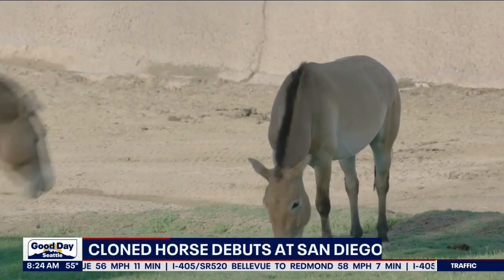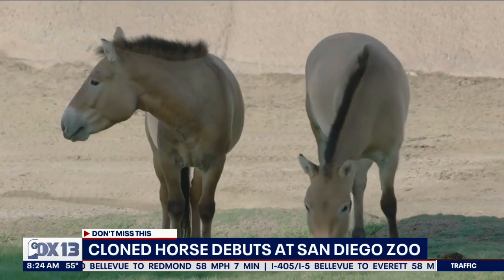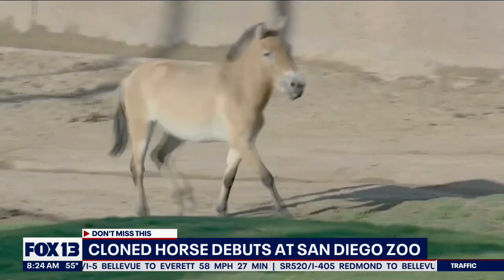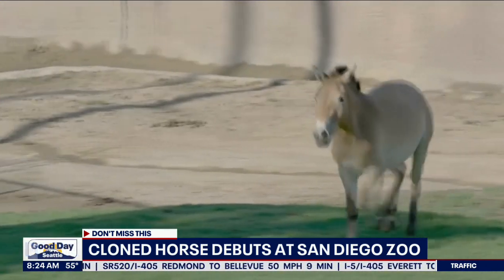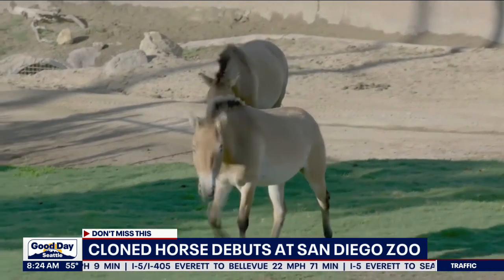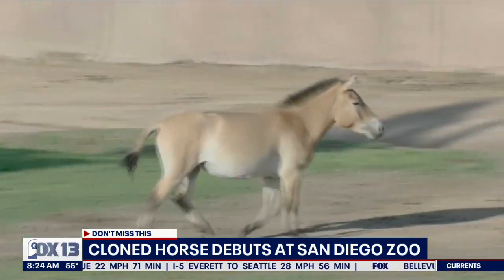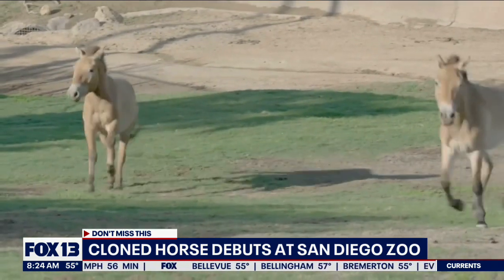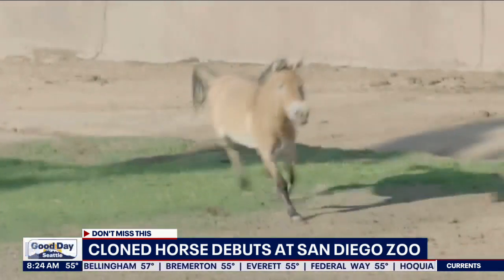Cloned horse debuts at San Diego Zoo | FOX 13 Seattle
The San Diego Zoo introducing Kury the cloned horse. He's made from the DNA of an endangered horse that was frozen 42 years ago.